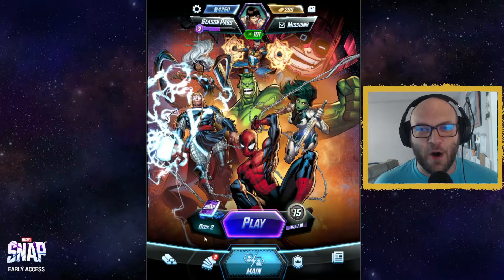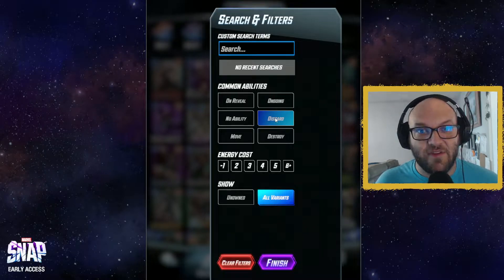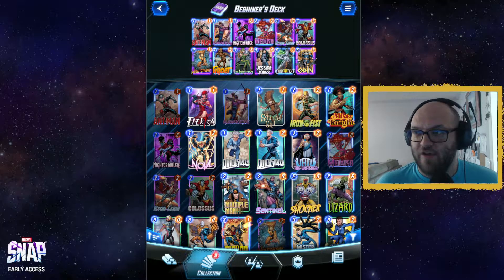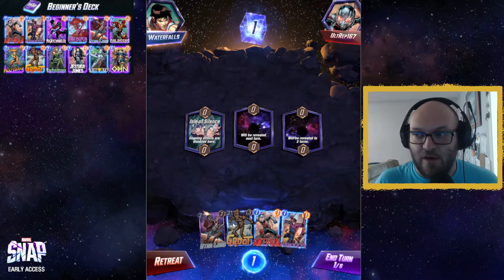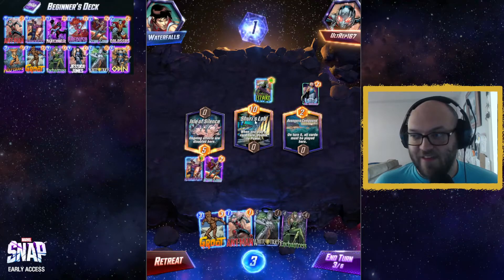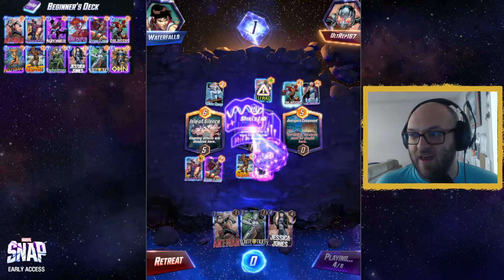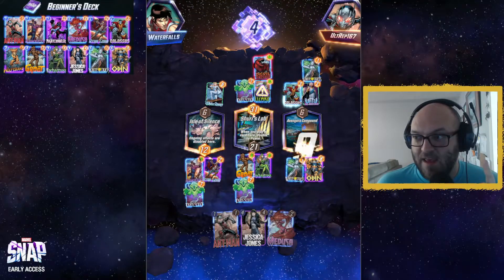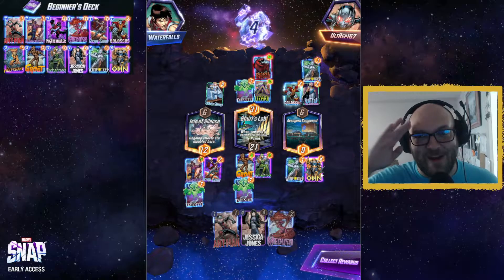Master Marvel Snap in Minutes!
This short video will help explain the basics of the new Marvel TCG Marvel Snap. I'll go over card archetypes, gameplay, and give a few tips to help you on your early climb in Marvel Snap.